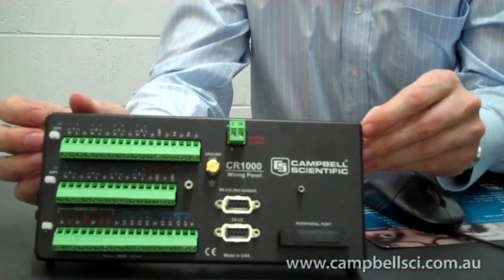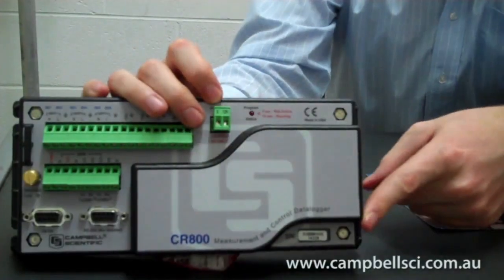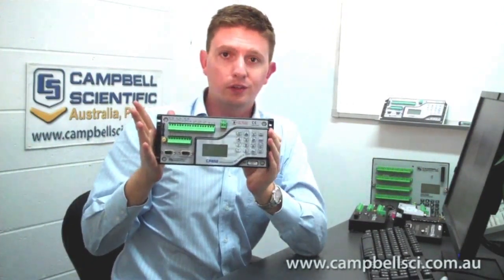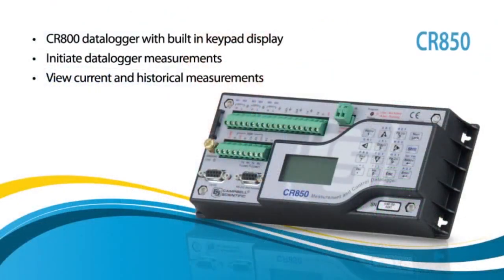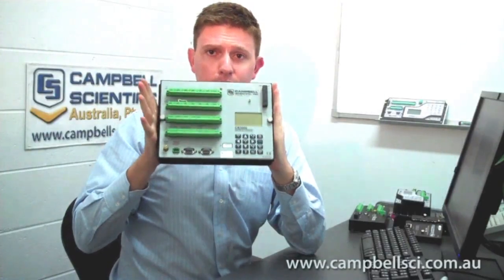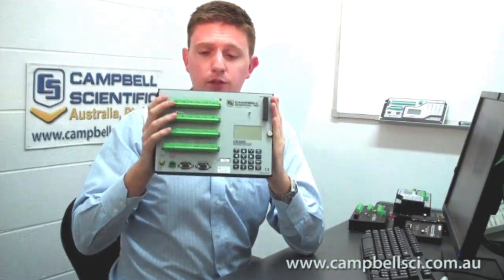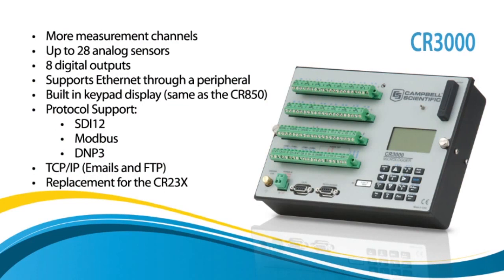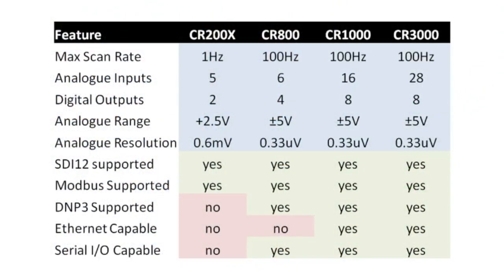Data Loggers and Data Acquisition Systems from Campbell Scientific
For more information on Data Loggers and Acquisition Systems Australia's Local Farming and Agricultural Directory